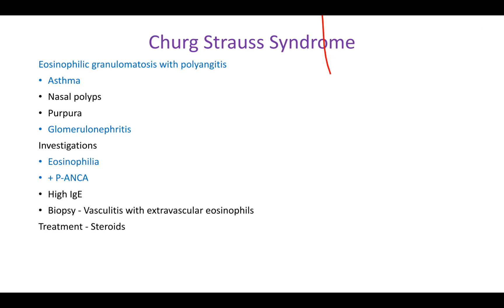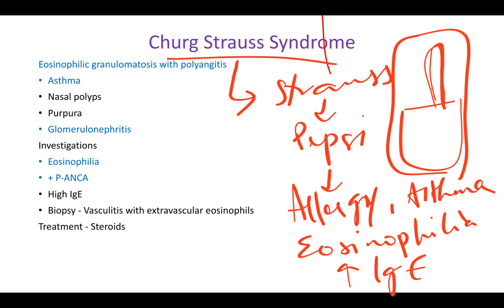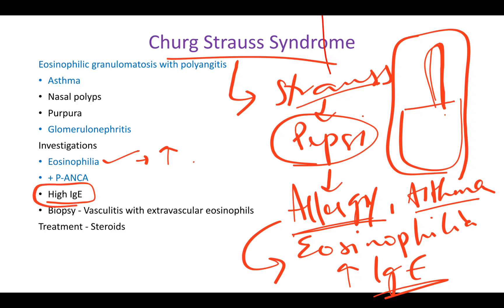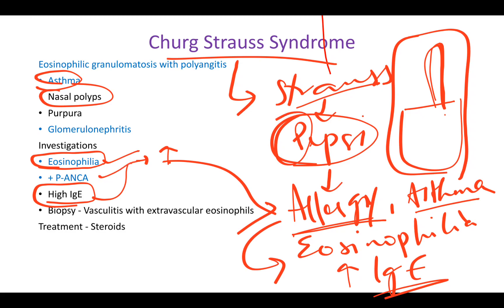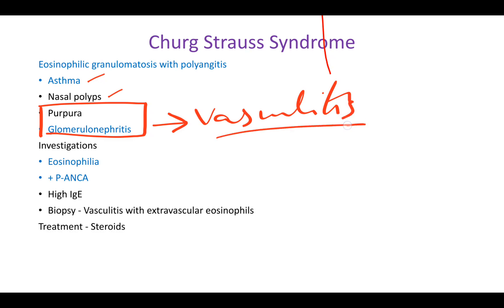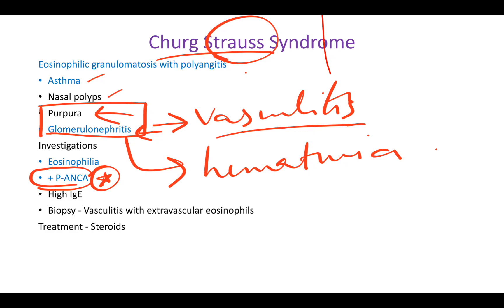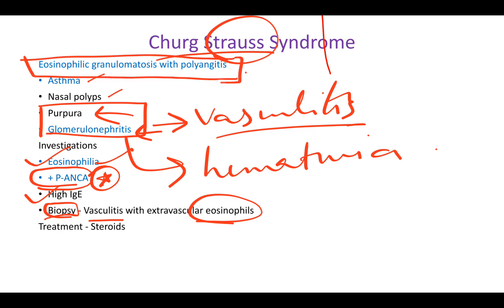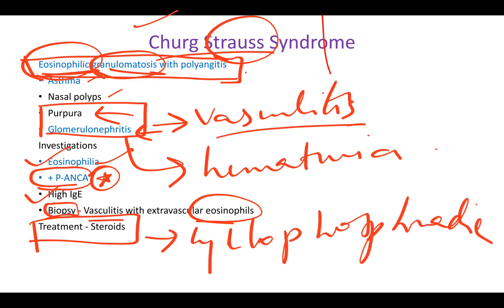CHURG STRAUSS SYNDROME With a story of mnemonics - PLAB/USMLE/FMGE/NEETPG - RHEUMAT 2 (VASCULITIS 1)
RHEUMATOLOGY PART 2 - VASCULITIS 1